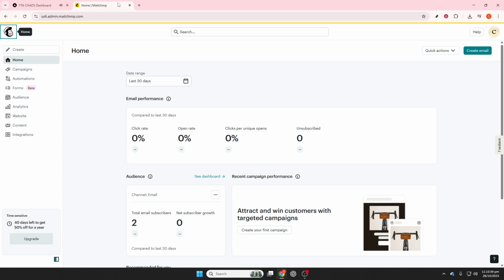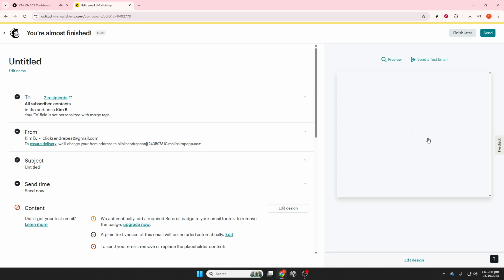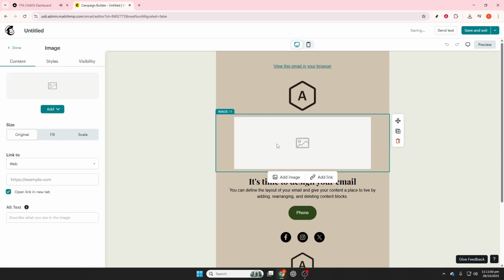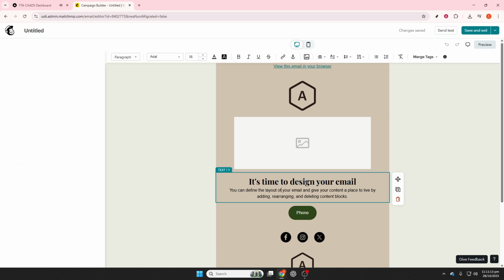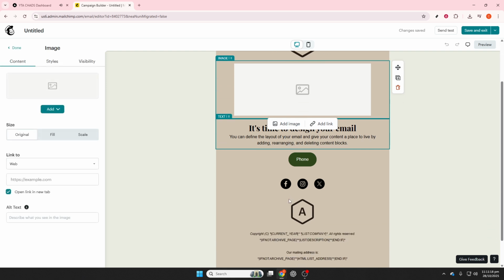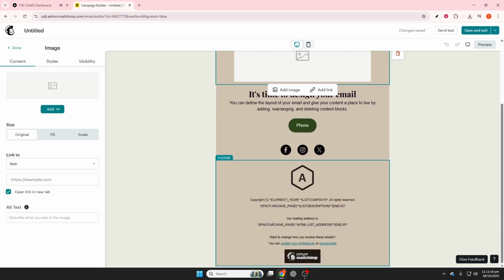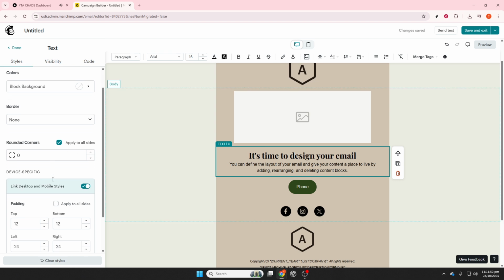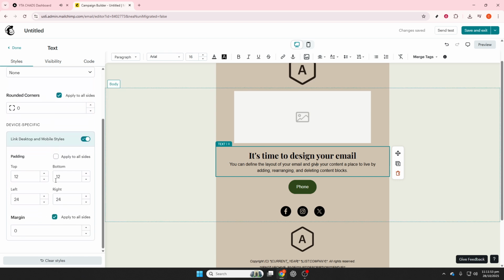How To Change The Margins In Mailchimp 8 Of 12 Tips & Tricks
**Tired of Mailchimp spacing that just looks... off?** This is Tip #8 in our Mailchimp Tips & Tricks series, and it's all about mastering the invisible forces of email design: **Margins and Padding!**

Most people think these terms are interchangeable, but they are NOT. In this tutorial, you’ll learn the critical difference between **Margin** (the *outside* spacing around your content block) and **Padding** (the *inside* spacing that keeps content away from its border/background).

We'll take you step-by-step into the Mailchimp editor to show you exactly where to find and adjust these settings in the latest builder, allowing you to create clean, polished, and perfectly balanced email layouts. Say goodbye to ugly mobile layouts and hello to professional design!

### 🔑 Key Takeaways & Mailchimp Margin Mastery:

* **Margin vs. Padding:** The easy-to-understand difference and when to use each one.
* **Content Block Control:** How to access the **Margin** and **Padding** settings for Text, Image, and Layout blocks.
* **Mobile Responsiveness:** The essential toggle you MUST use to set different margins for desktop and mobile devices, preventing giant blocks of white space on phones.
* **The Layout Block Trick:** Using the versatile **Layout** block for granular control over column margins and background color spills.
* **Pro Tip:** Fixing the dreaded "too much space" issue between specific elements.